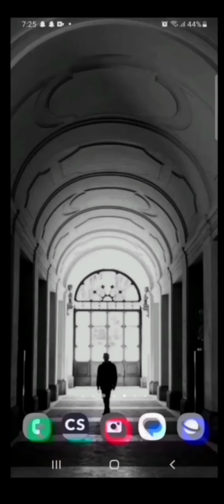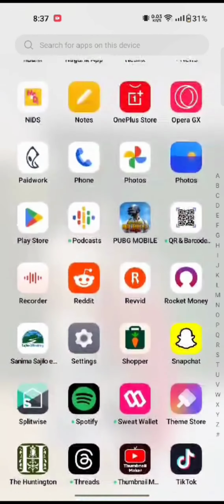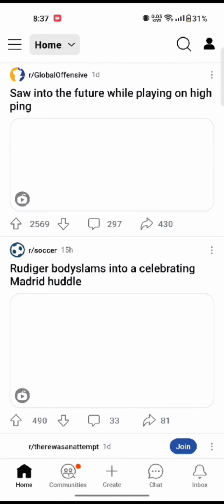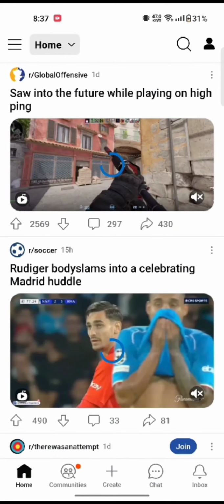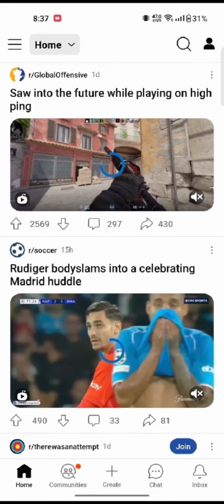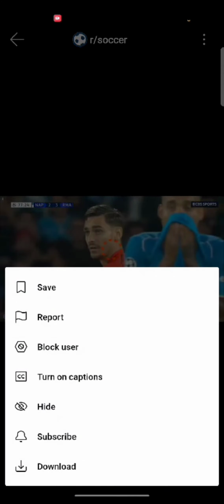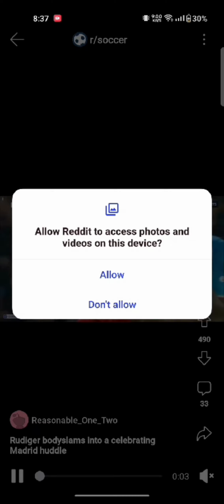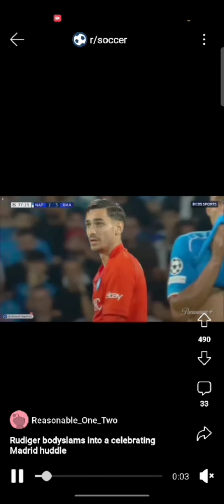How To Download Videos From Reddit 2023?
Want to save a video from Reddit? This tutorial will show you how to download Reddit videos to your device hassle-free. Learn the simple steps to enjoy Reddit content offline. Watch now!